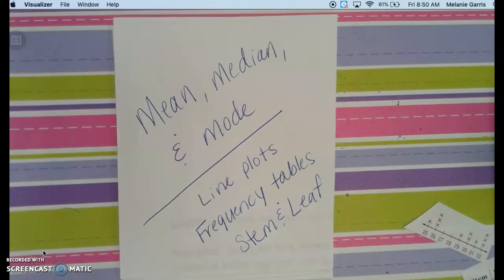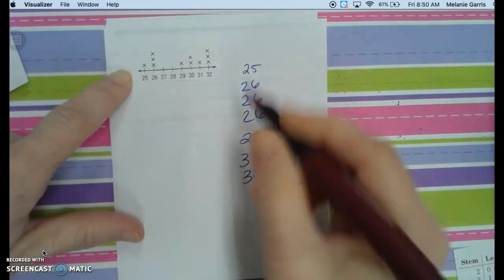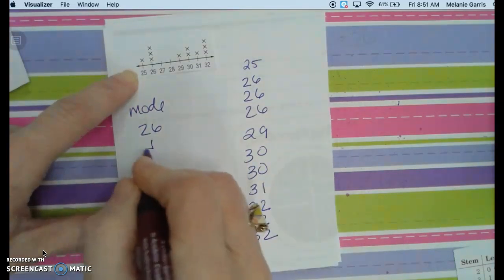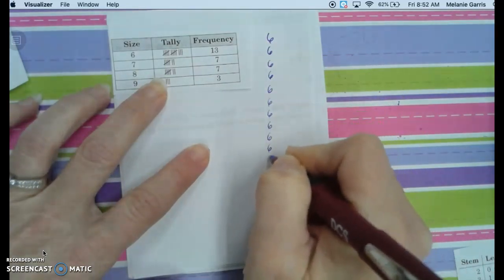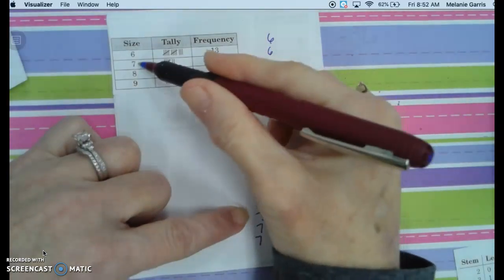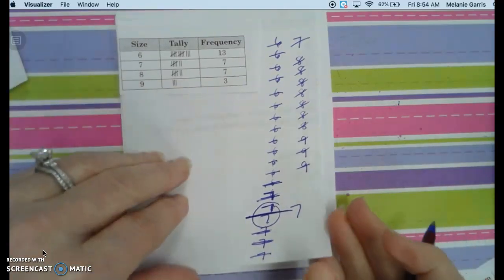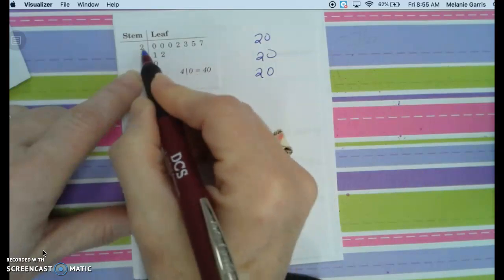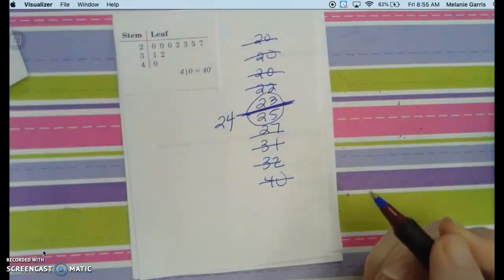Mean, Median, & Moble Tables